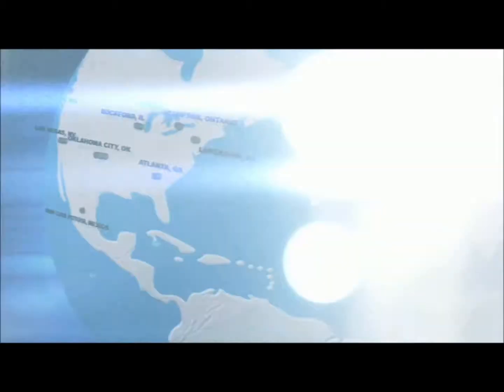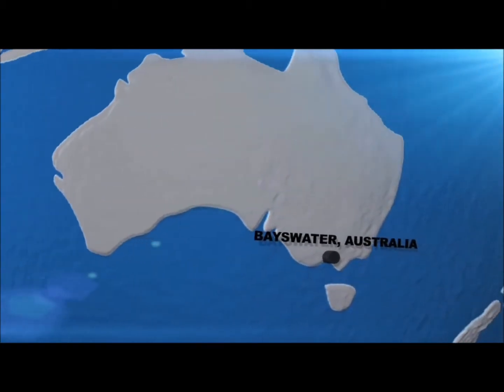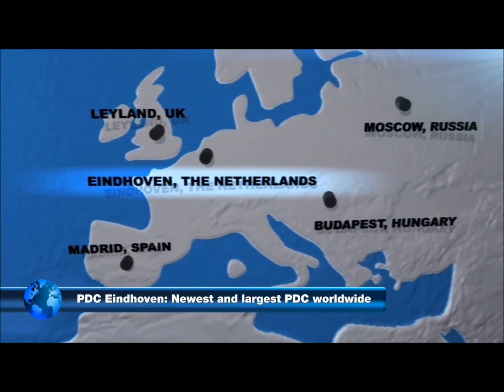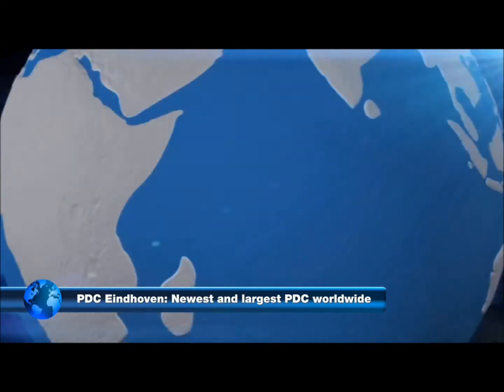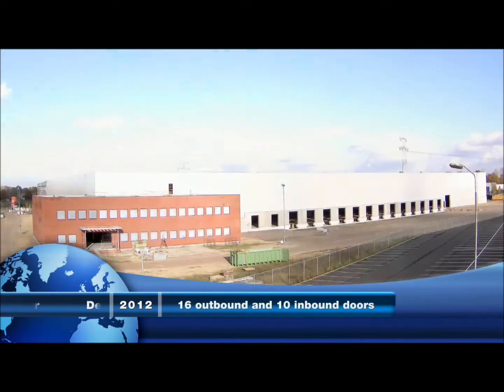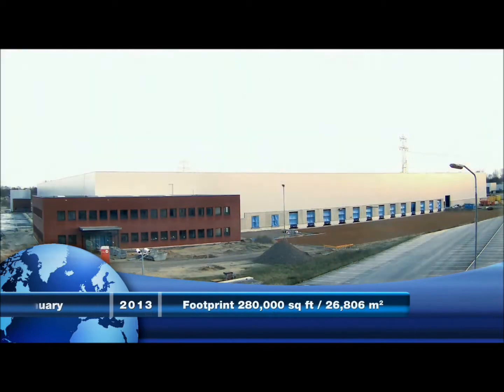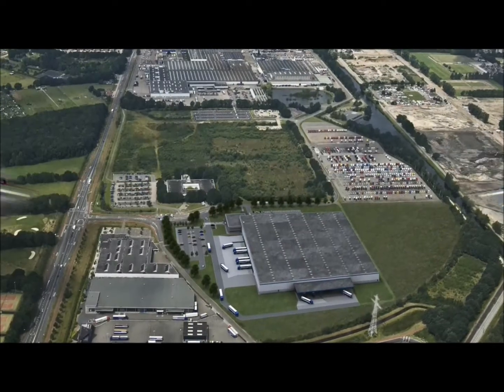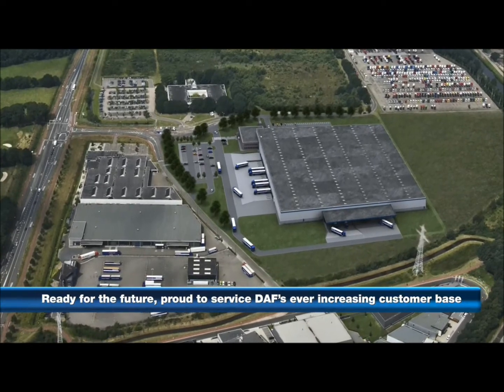Wijnen Bouw Someren bouwt distributiecentrum Paccar Parts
Nieuwbouw door Wijnen Bouw Someren van distributiecentrum Paccar Parts te Eindhoven.